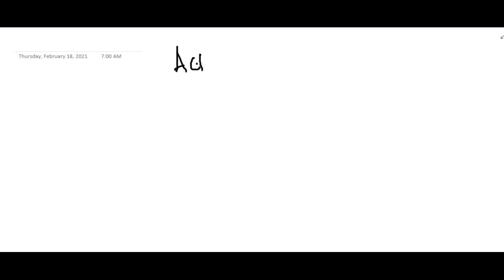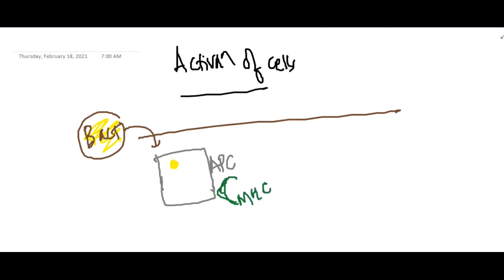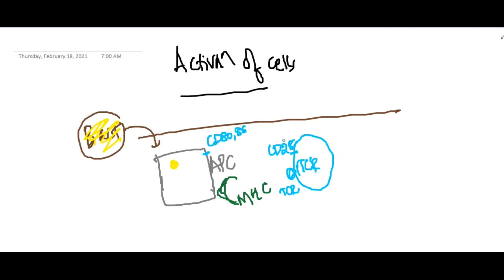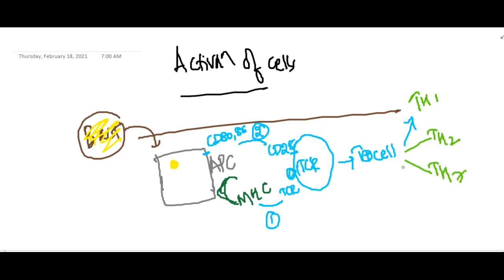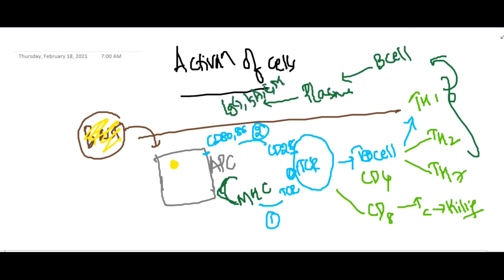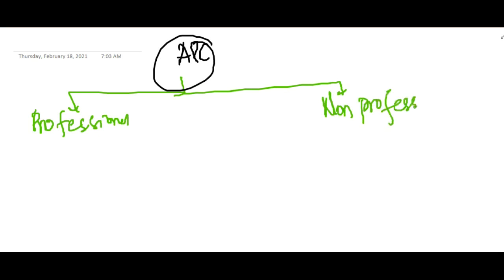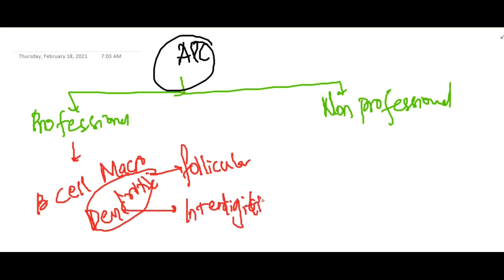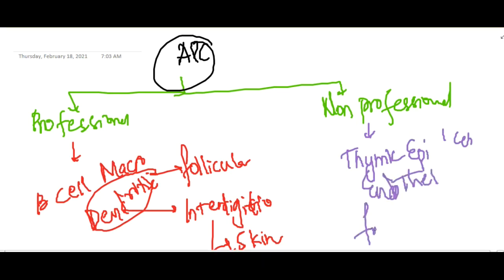4 4 Antigen presenting cells mp4 || Pathology